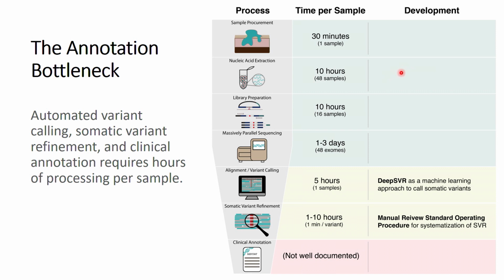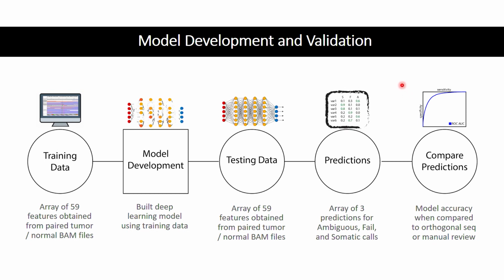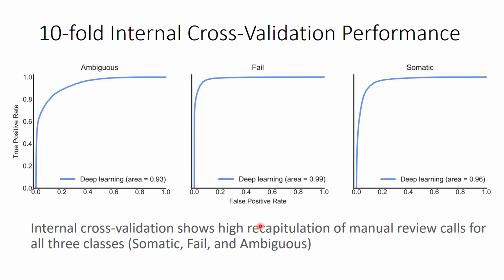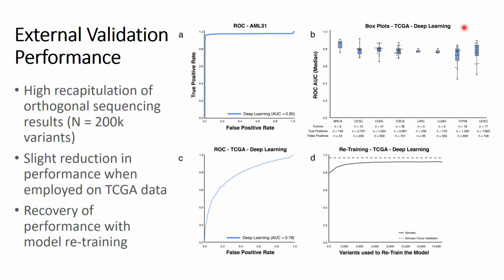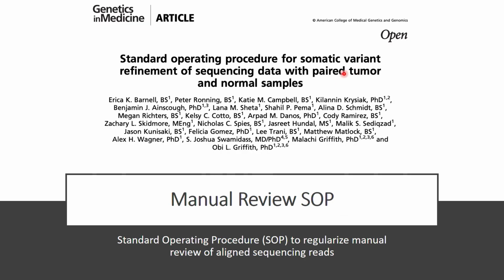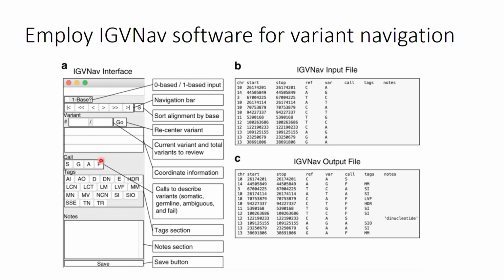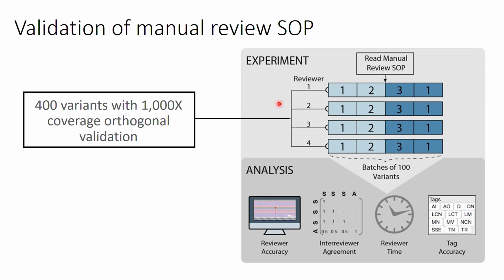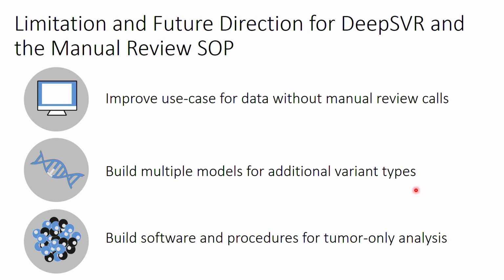Standardization and Systematization of Somatic Variant Refinement Using a Standard Operating Proc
Erica Barnell - 2019 CGC Annual Meeting (1st Place Trainee Award). The Cancer Genomics Consortium (CGC represents a dedicated group of clinical cytogeneticists, molecular geneticists, and molecular pathologists, who are interested in education and promoting best practices in clinical cancer genomics. Our vision is for all cancer patients to be accurately diagnosed for their underlying genomic alterations to help them receive the most appropriate therapy. CGC aims to be the authoritative organization for guidance on the best practice of clinical cancer genomic testing. to become a member and gain full access to our complete library of presentations.